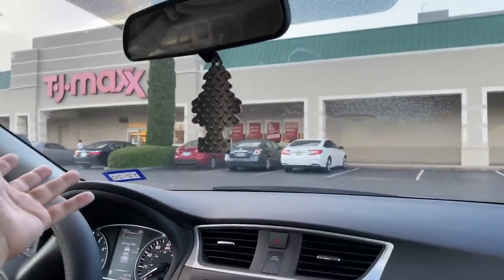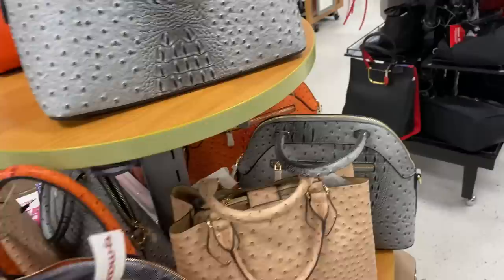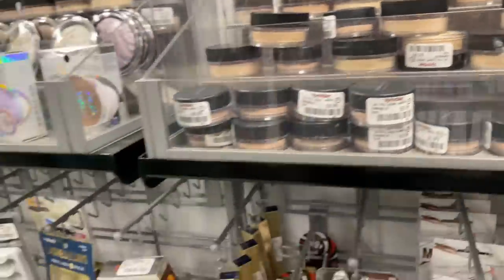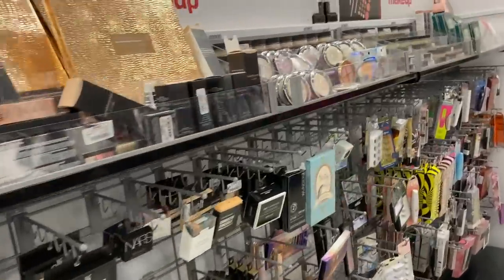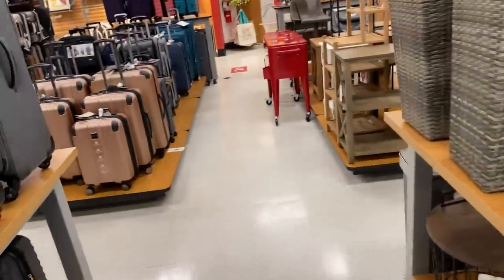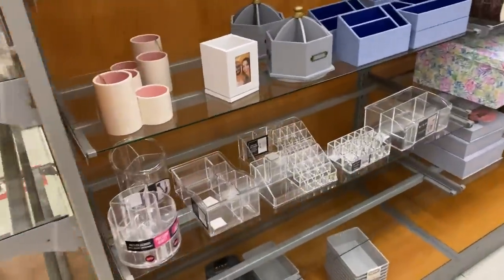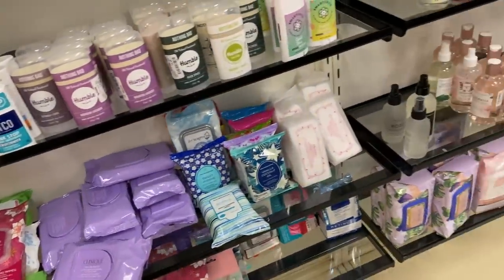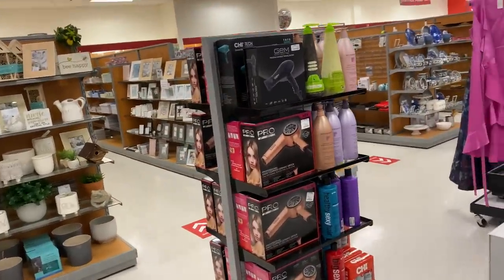SHOP WITH ME: MICHAEL KORS MAKEUP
SHOP WITH ME AT MARSHALLS